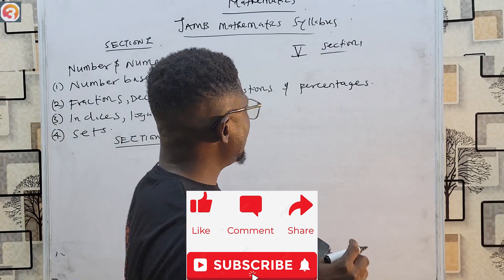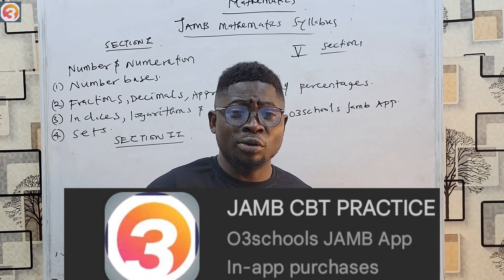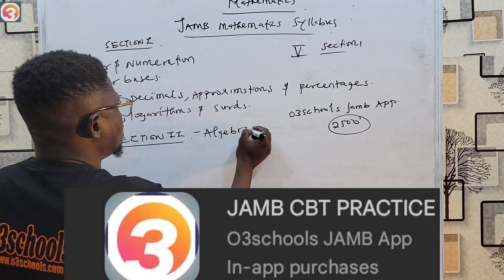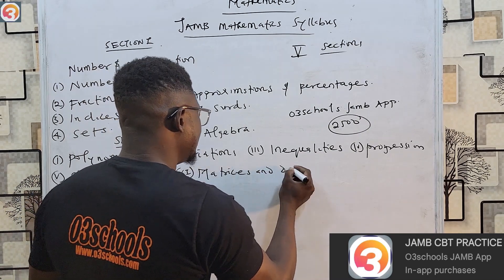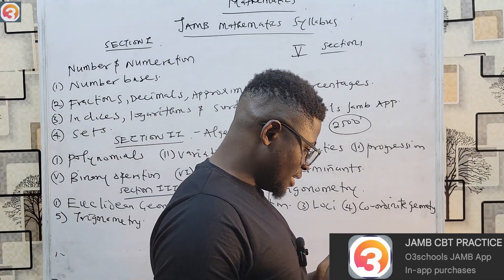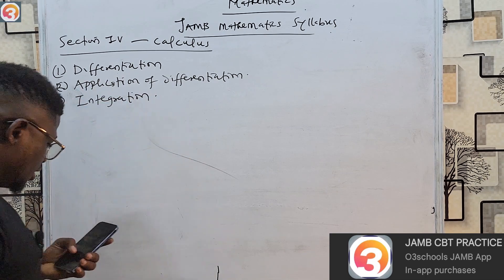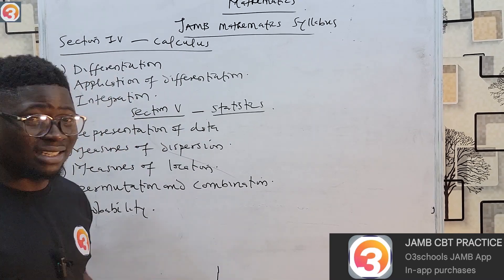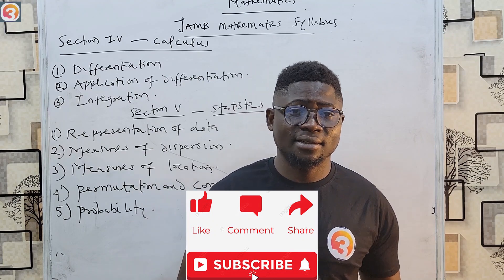JAMB Mathematics Syllabus 2025 & Areas of Concentration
This is the Very first part of our JAMB Mathematics Online Tutorials.

In this video, we learn about the Syllabus for JAMB mathematics and all topics students are expected to study to pass their examination in flying colors.